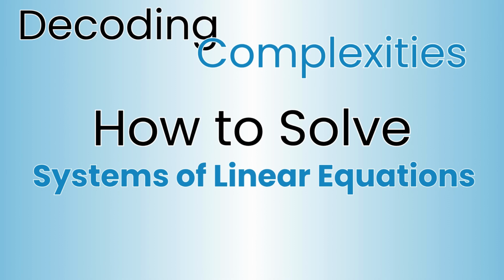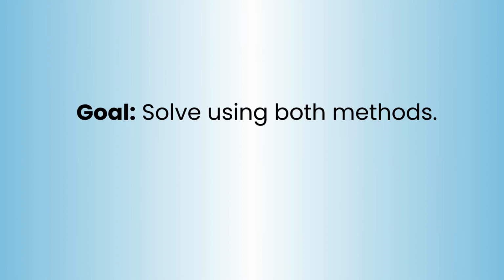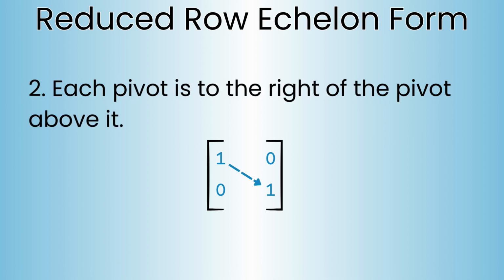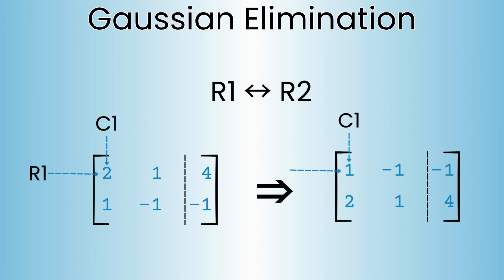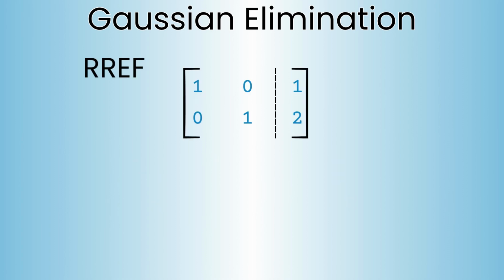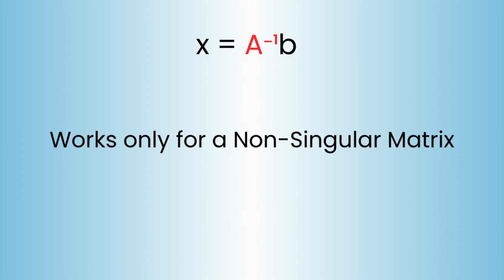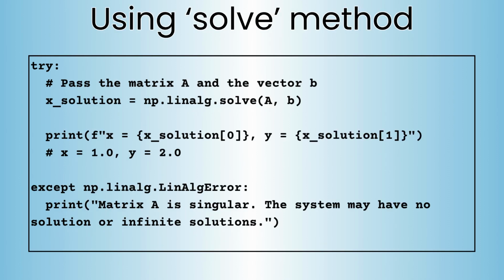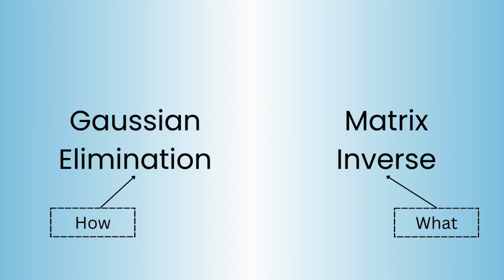The One Math Skill Every ML Engineer Must Master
This isn't just a high school algebra problem; it's the hidden engine behind a huge part of machine learning. Understanding how to solve systems of linear equations is the key to decoding the machinery under the hood.

In this video, I give you the complete guide from two perspectives: the mathematician's and the engineer's. We'll start with a detailed, step-by-step walkthrough of Gaussian Elimination to get to Reduced Row Echelon Form (RREF). Then, we'll cover the high-level conceptual solution using the Matrix Inverse.

This is a foundational concept video for developers, engineers, and students who want to move beyond using libraries as a black box and truly understand the systems they are building.

🎓 IN THIS VIDEO, YOU WILL LEARN:
- The two ways to represent a system: The Augmented Matrix vs. the Ax = b form.
- The Mathematician's Method: A step-by-step guide to Gaussian Elimination (RREF).
- The Engineer's Abstraction: Solving with the elegance of the Matrix Inverse.
- A CRITICAL INSIGHT: Why the Inverse method can fail and what makes professional libraries more robust.
- The Code: How to solve in Python with NumPy (and why `np.linalg.solve` is better than `np.linalg.inv`).

This is the first video in our new series, "Machine Learning from First Principles."